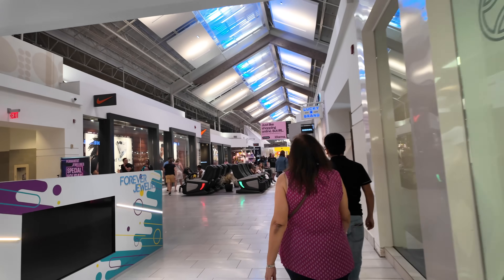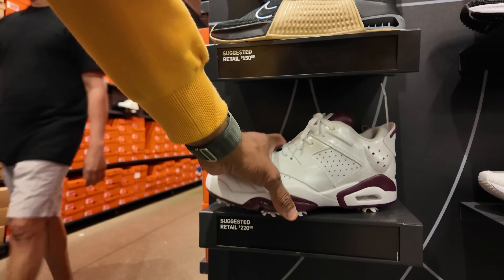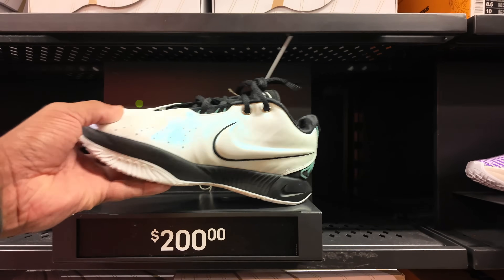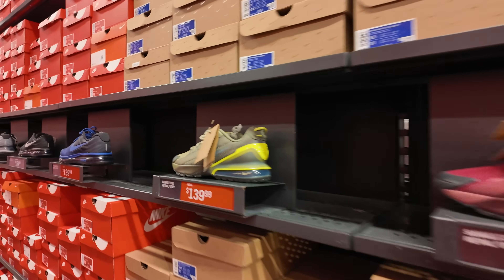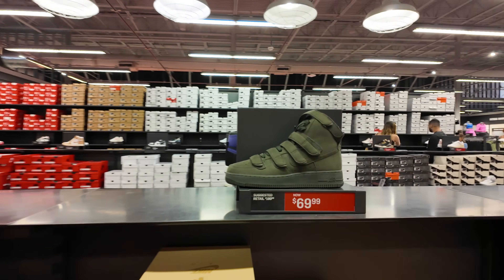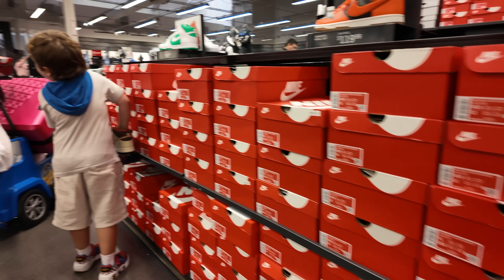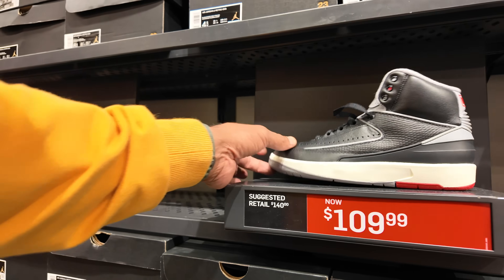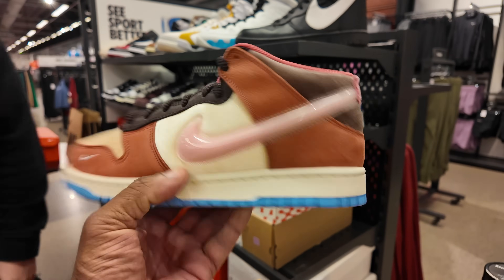Super cheap finds at the biggest Nike Outlet in Florida!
I traveled to Miami, Florida, to explore the outlets located at the southern tip of the state. Today, I visited the Sawgrass Mills Mall, renowned as the largest shopping outlet in Florida. Within its vast expanse, I discovered one of the largest Nike Factory stores in the state. While exploring the mall, I stumbled upon some sought-after Nike Dunks and Jordan sneakers, some of which were already sold out. Check out the video to see more!

📍Nike Factory Store Sawgrass

Mailing Address
Frank Nitty
11310 S Orange Blossom Trail
Suite# 351